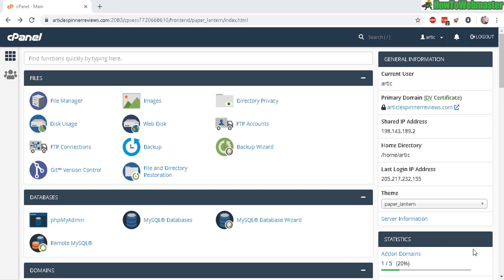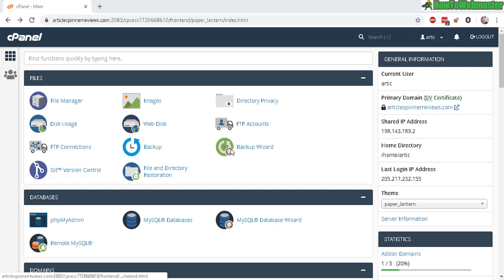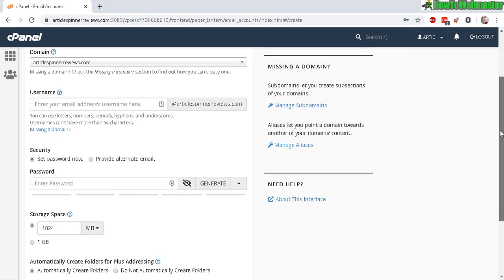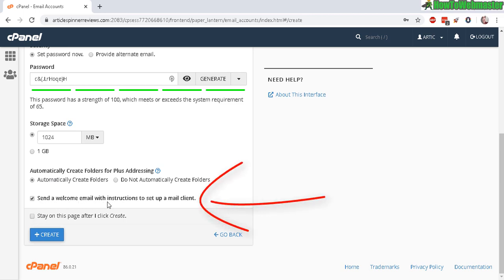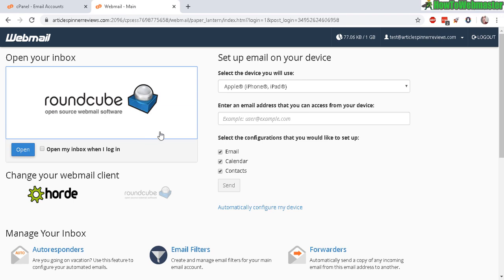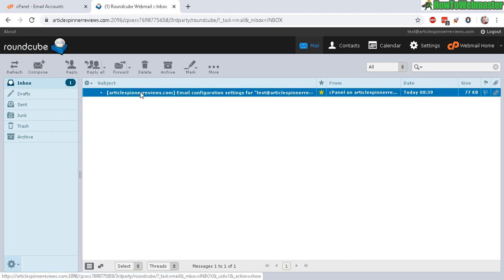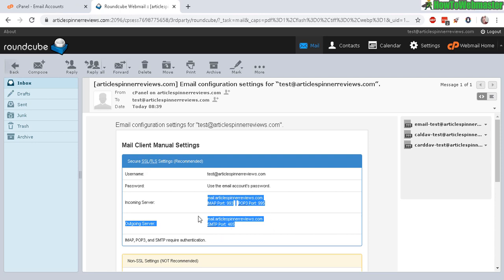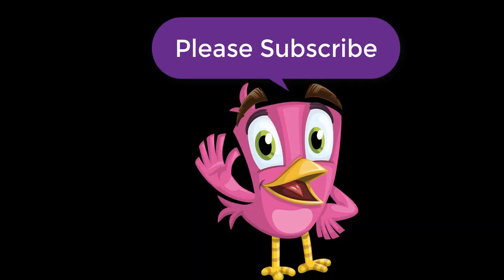How to Find Your Hosting Server SMTP/POP3/IMAP Port Email Login Details Inside CPanel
A quick & easy tutorial on how to locate your CPanel web hosting server's email details like login and ports for SMTP, POP3, and IMAP.